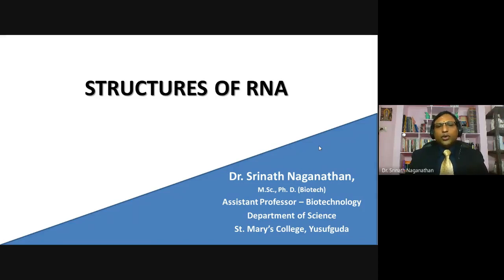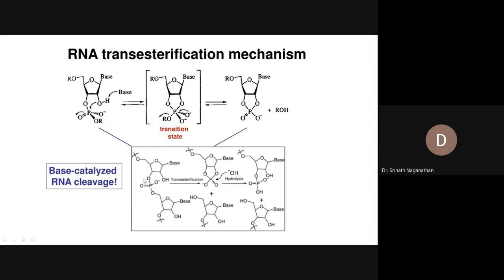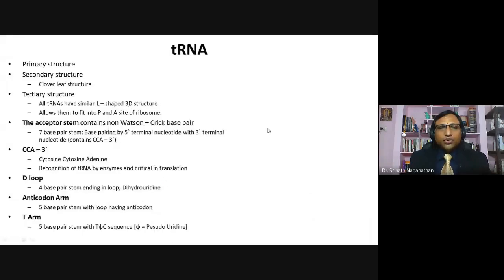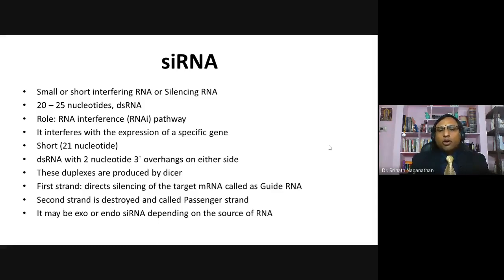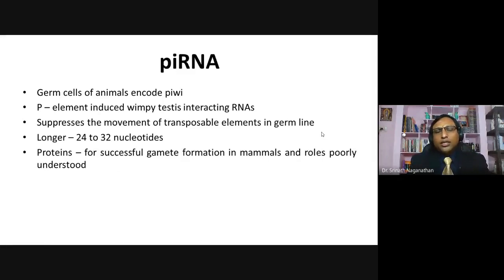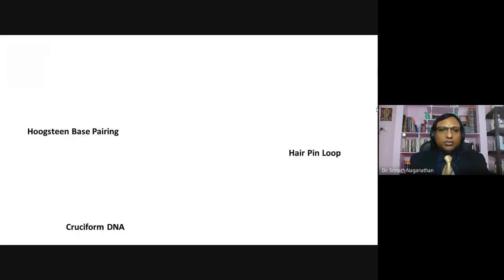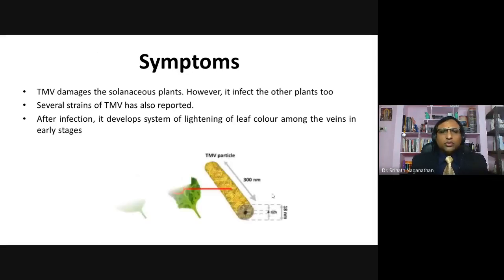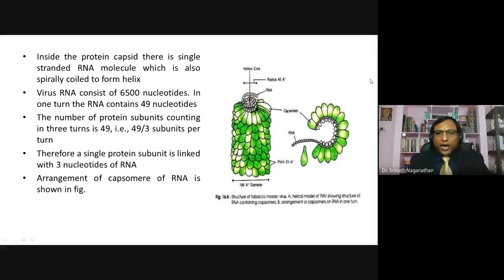5 RNA as the Genetic Material and TMV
This explains about different types of RNA and also explains about the Tobacco Mosaic Virus